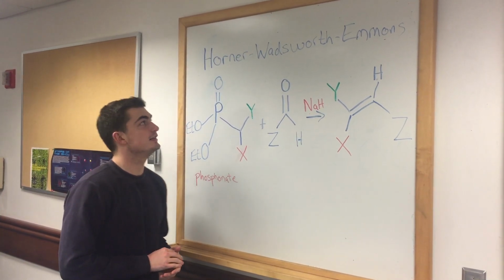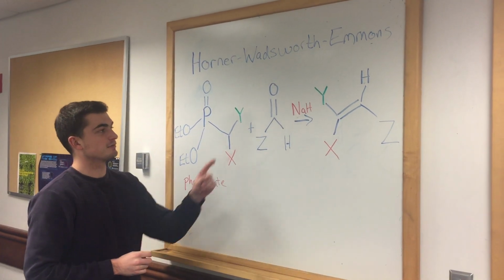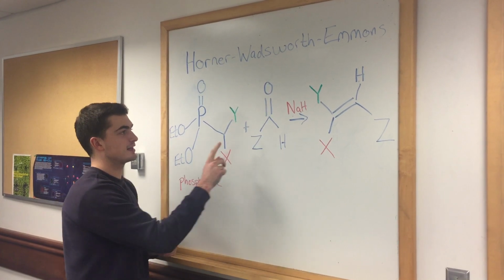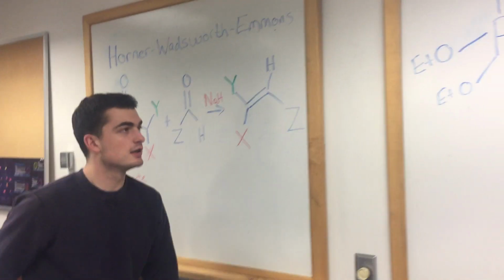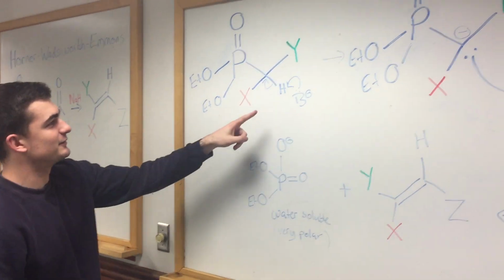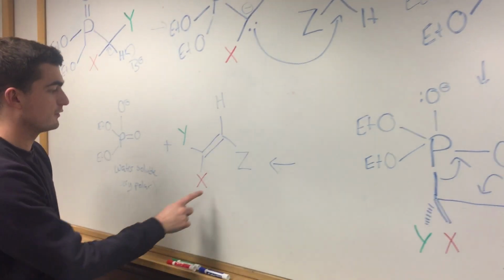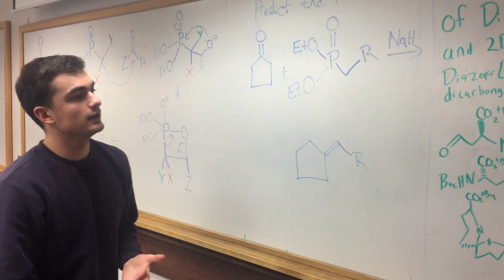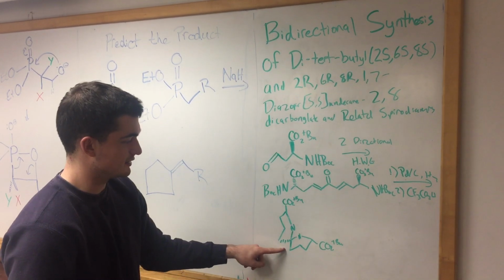Horner-Wadsworth-Emmons (CHEM 347)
Video created by Michael Bruno for CHEM 347 (Hobart and William Smith Colleges)